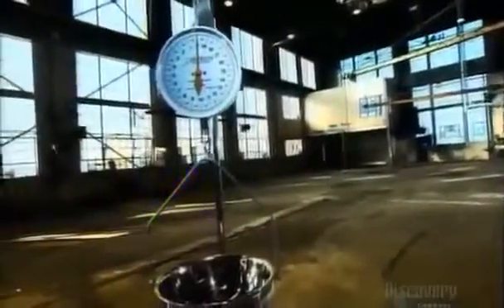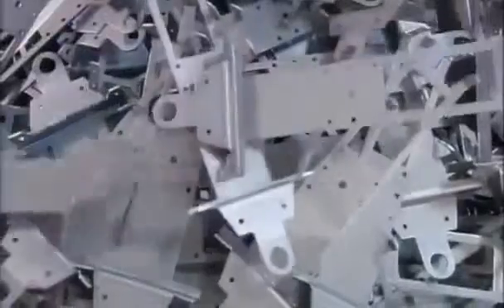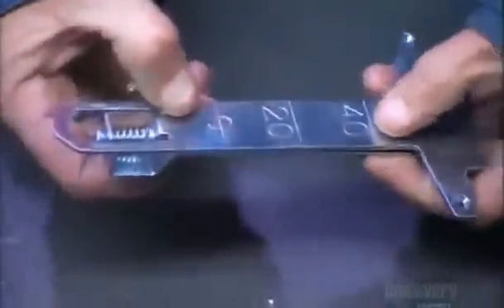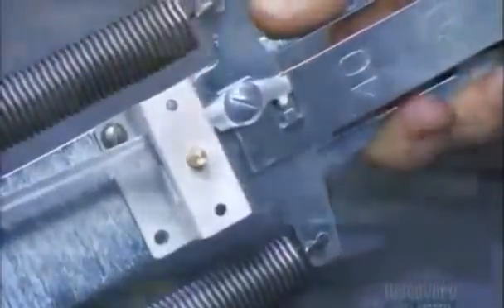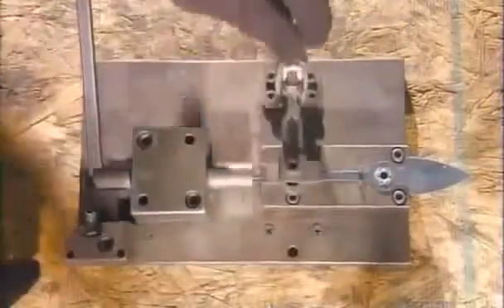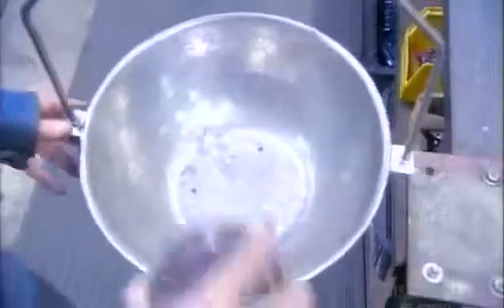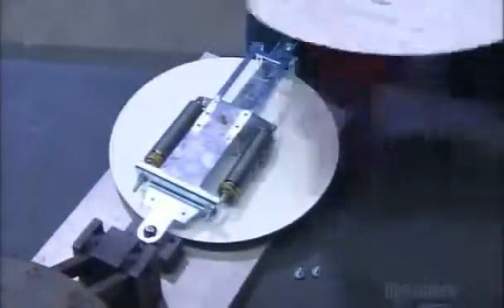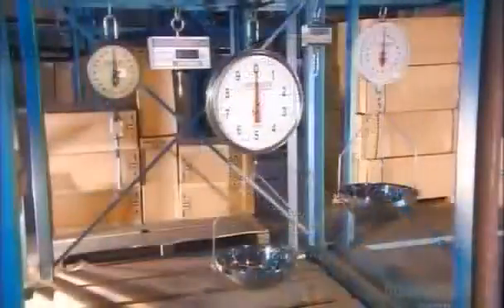How It’s Made Produce Scales